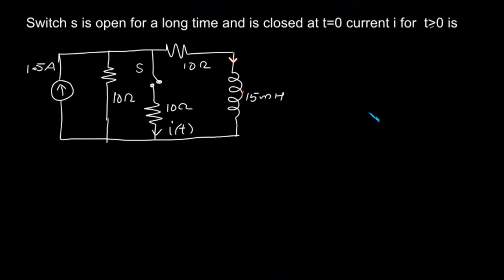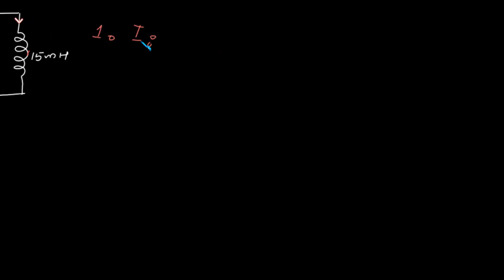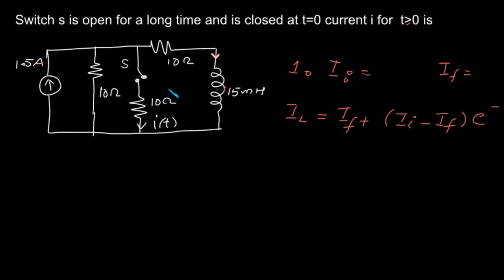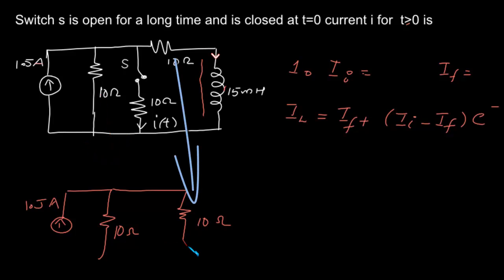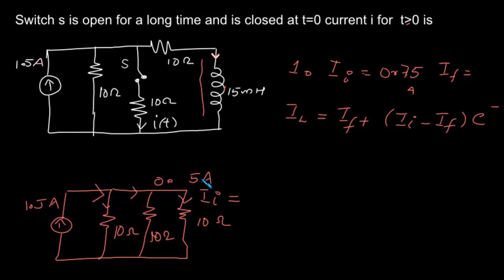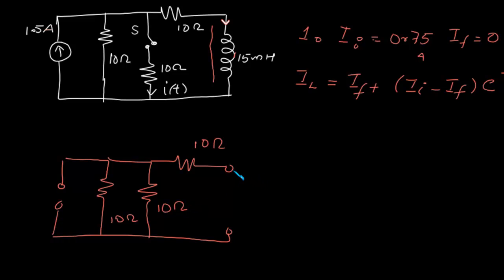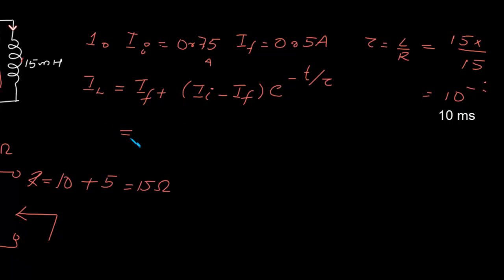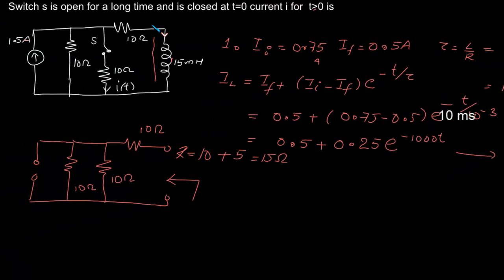GATE EC Previous Papers Network Theory #10